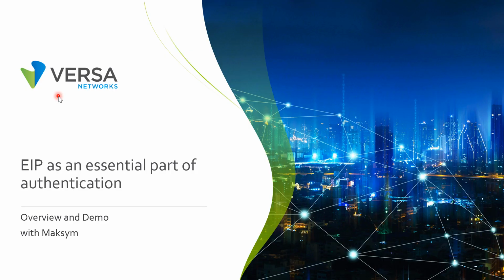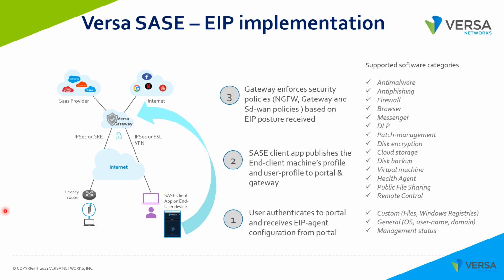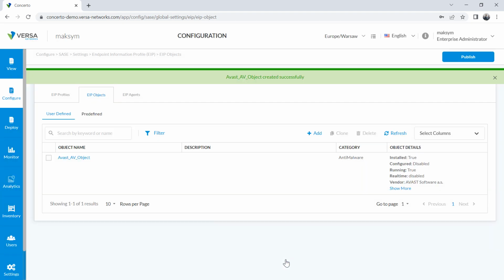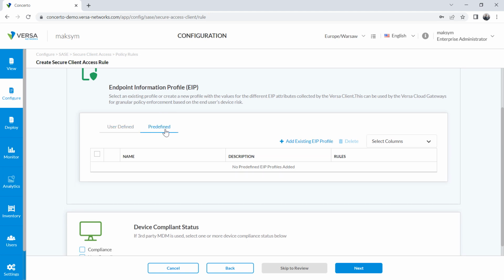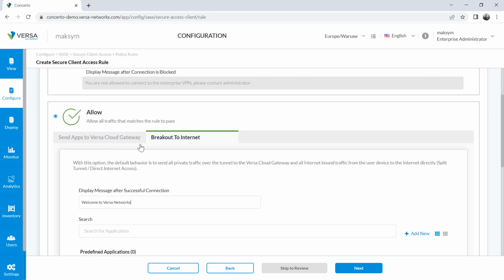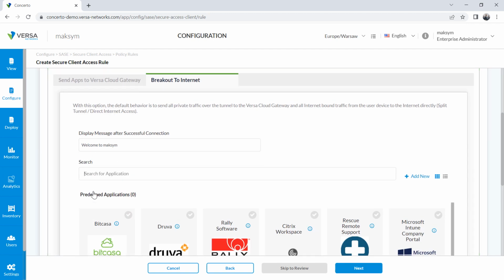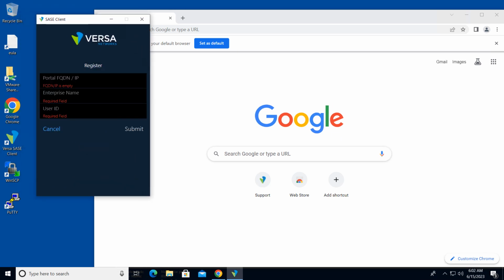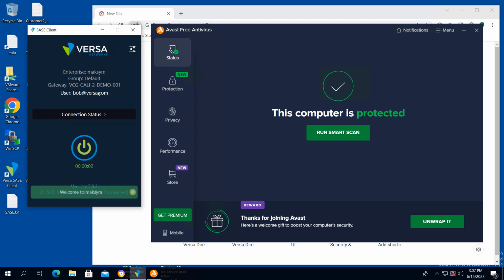Versa Concerto. EIP as an essential part of authentication.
In this video you will learn how to implement EIP (Endpoint Information Profile) feature to strengthen remote access security using Versa Concerto. Video has a brief explanation about EIP feature and then switch focus on configuration of authentication policy where end device security posture will be validate before allowing access to the corporate network.